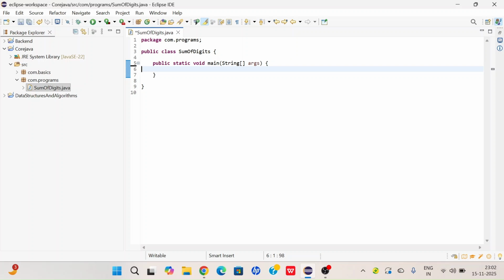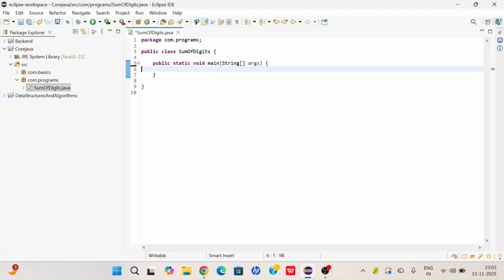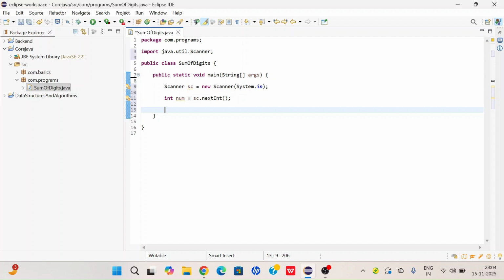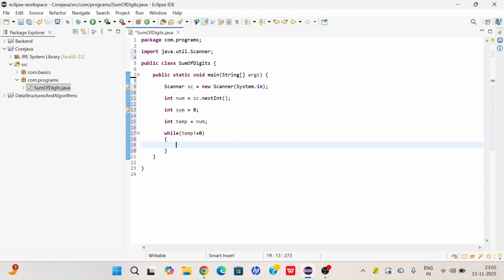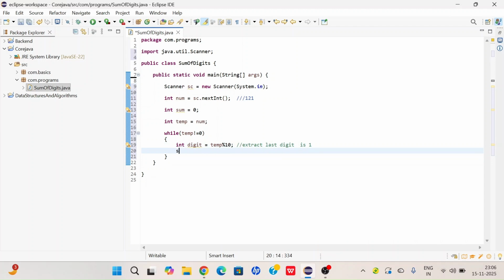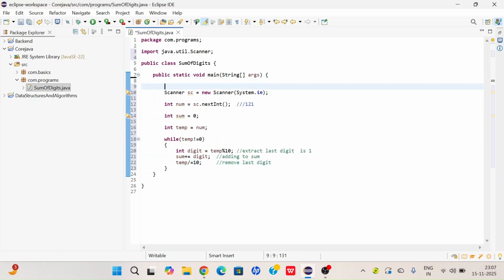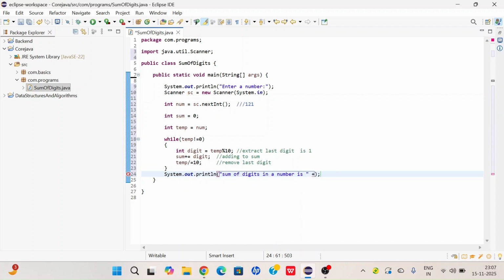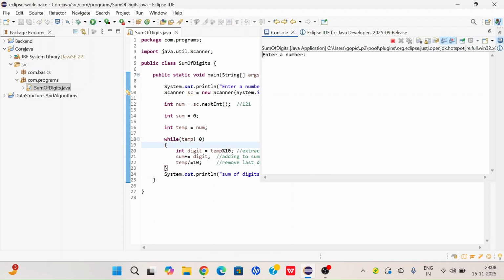Java Sum of Digits Program | Easy Explanation for Placements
In this video, we will learn how to write a Sum of Digits program in Java using a while loop.
This is one of the most common questions asked in Java basics, campus placements, coding interviews, and beginner programming practice.

I explain the logic step-by-step so that even complete beginners can understand it easily.
By the end of this video, you will clearly understand:

✔ How to extract digits using % (modulus)
✔ How to remove digits using / (integer division)
✔ How while loops work in Java
✔ How to handle input from the user
✔ How to print the sum of digits correctly

This program is extremely important for:
• School students
• College students
• Campus placement preparation
• Java beginners
• Anyone learning loops and logic building

📌 Program Covered:
Sum of Digits in Java using While Loop

📌 Example:
Input: 12 → Output: 10